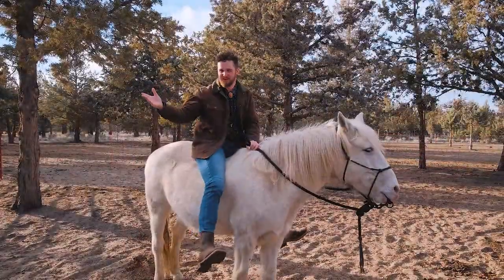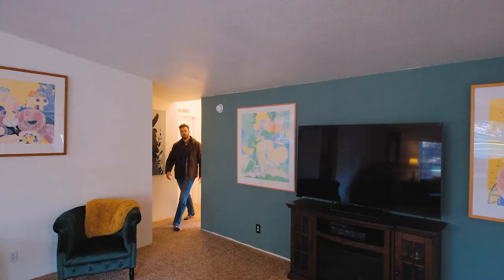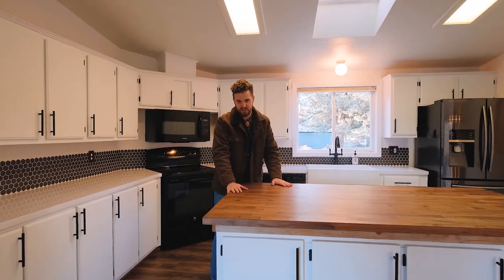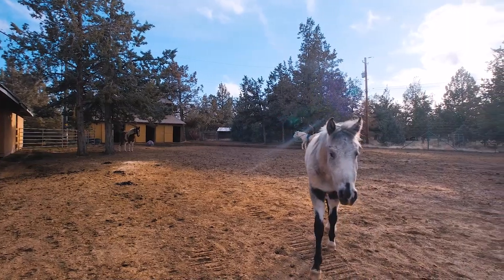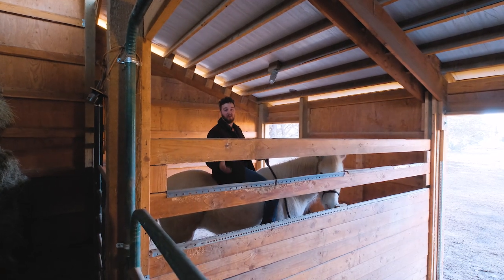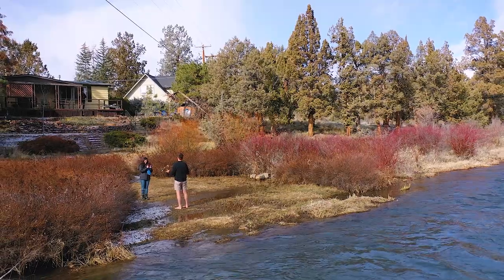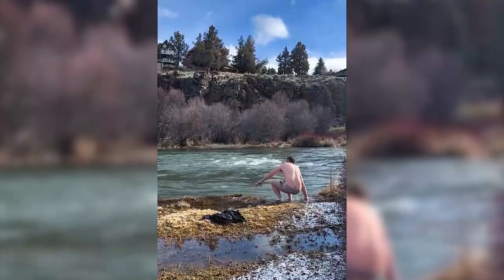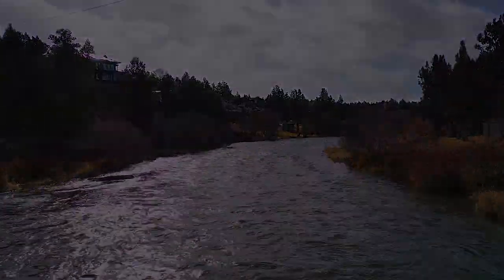6787 Mustang Rd Jefferson County OR - Agent Guided Tour